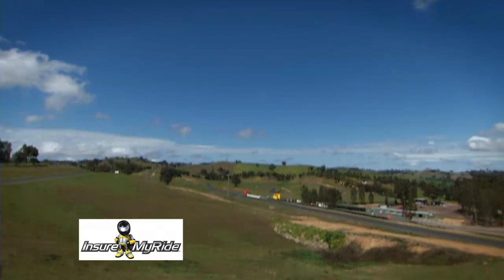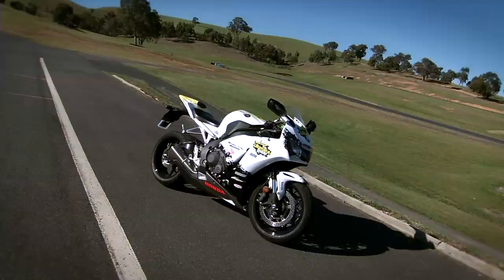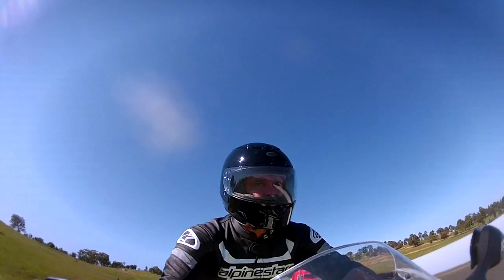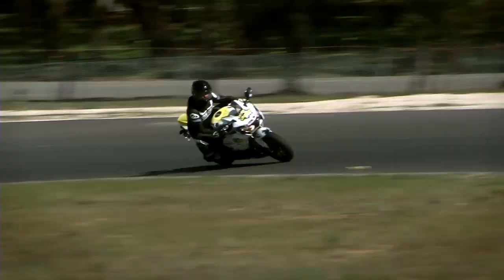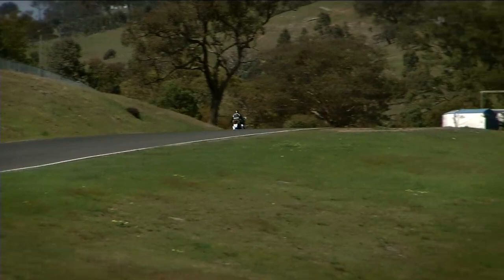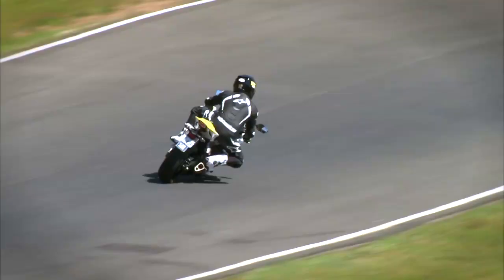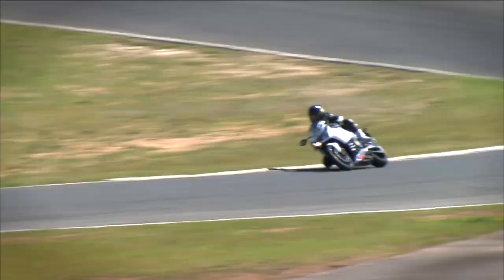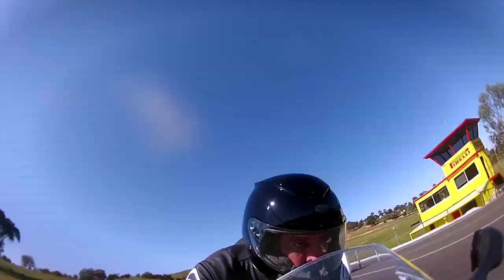Daryl Beattie Hot Lap